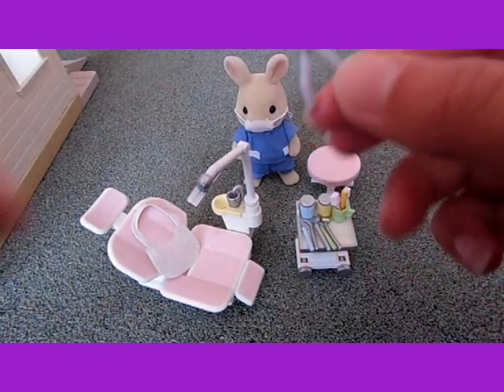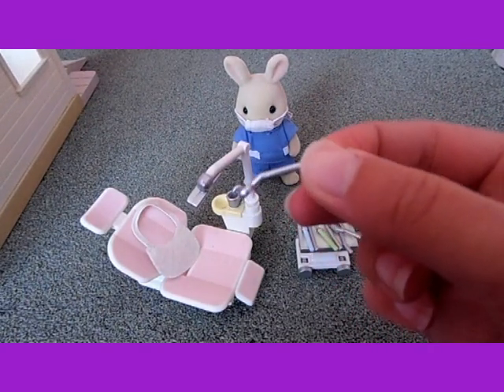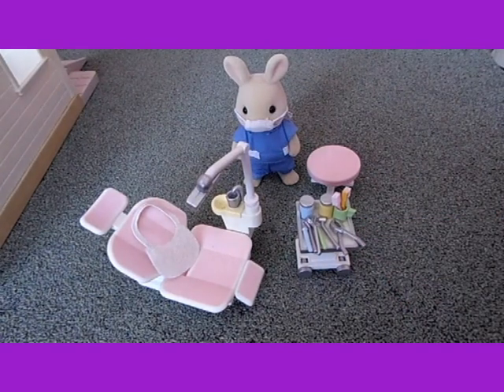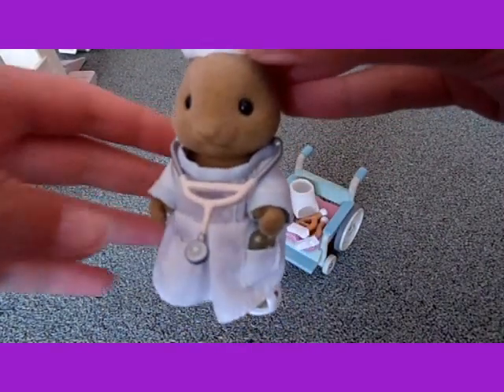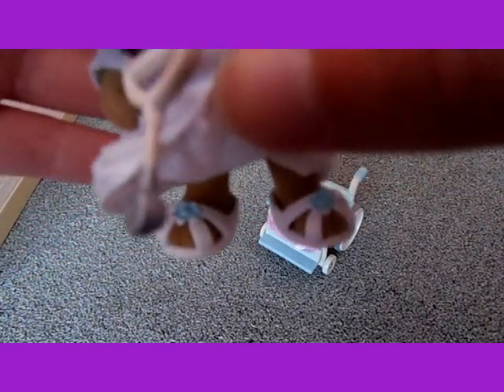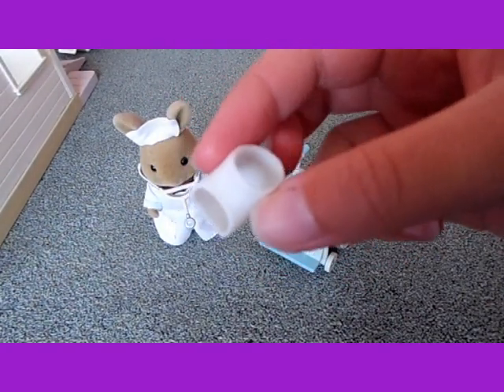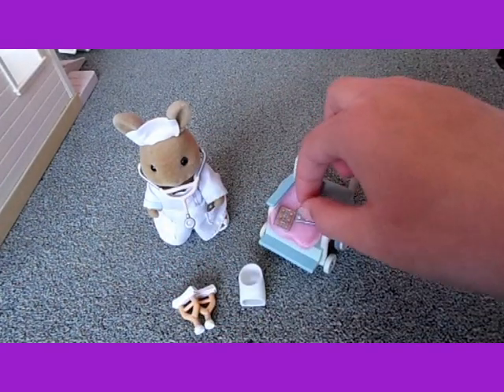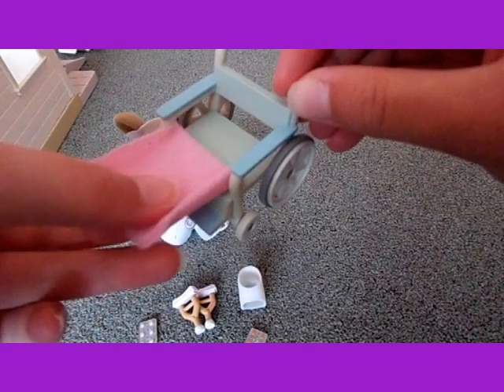Sylvanian Families General Hospital Set Up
Set up of the Sylvanian Families General Hospital with the Sylvanian Families Nurse with Wheelchair Set and the Sylvanian Families Dentist Set.